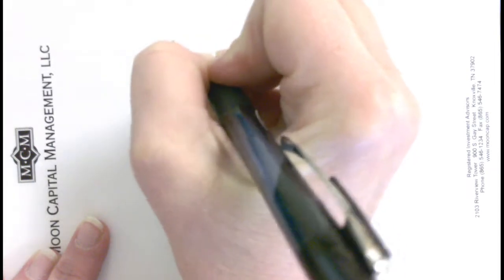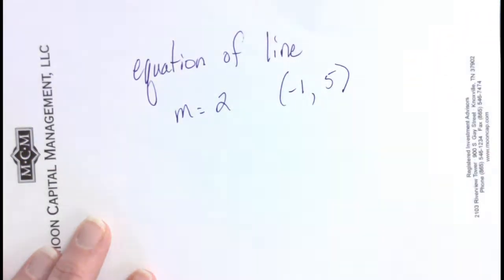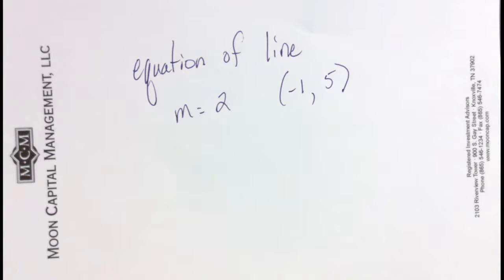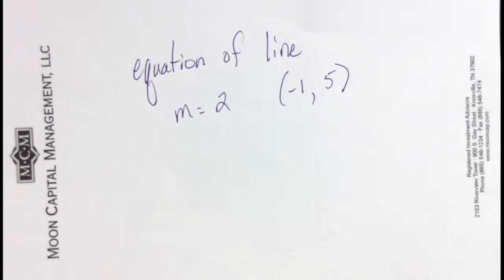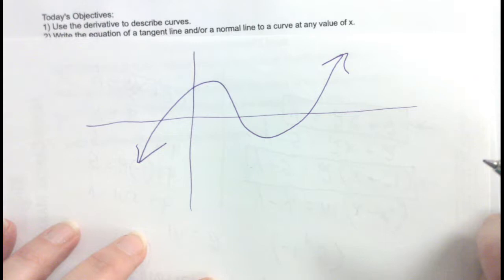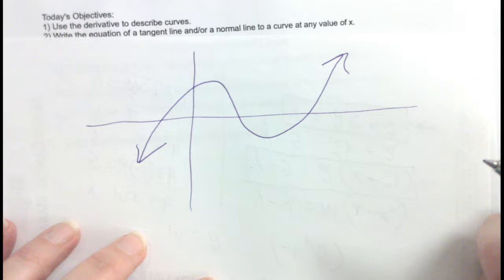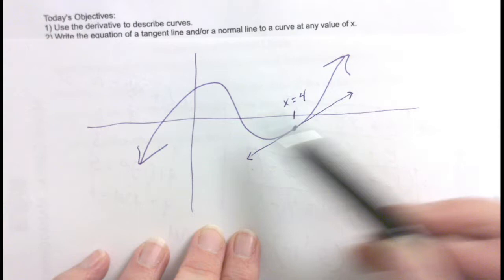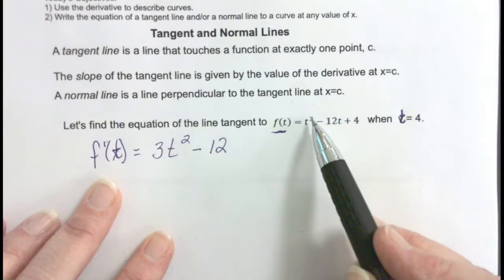Tangent Lines 3.3.2022 (before lunch)